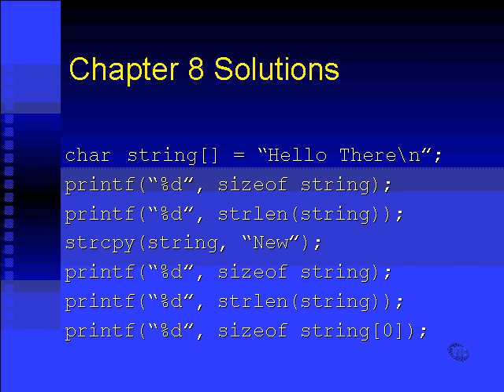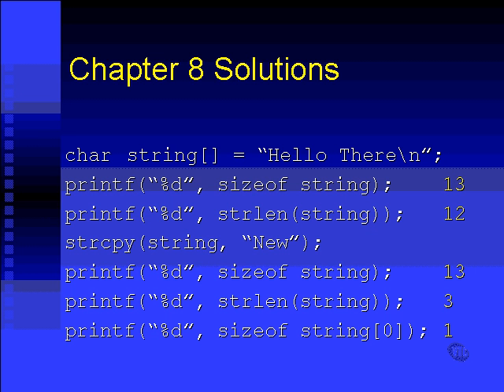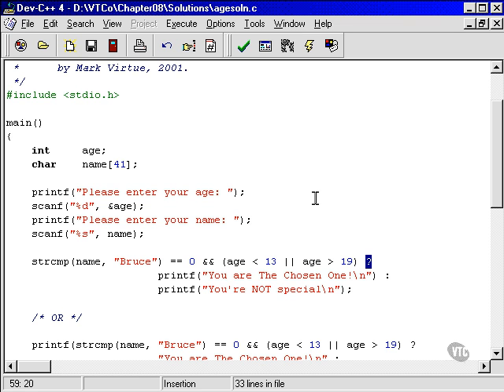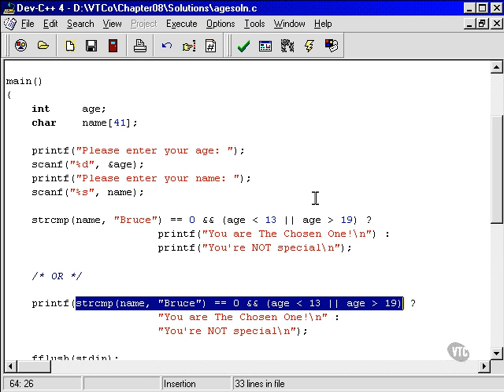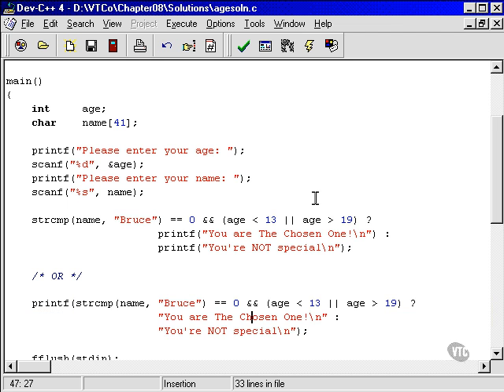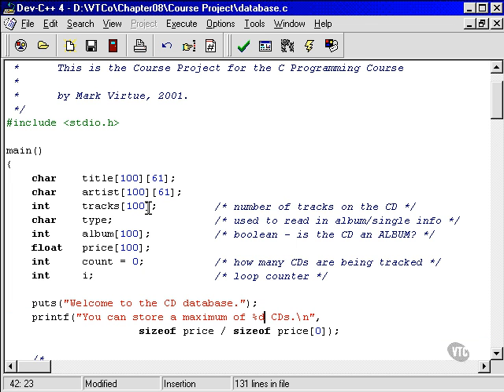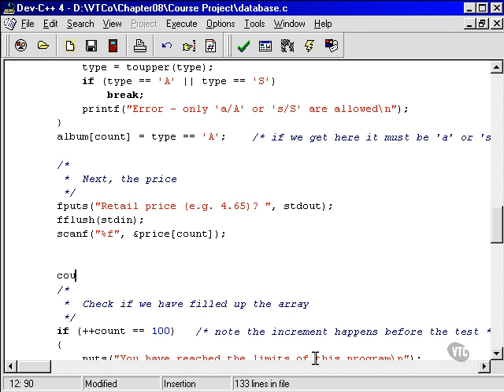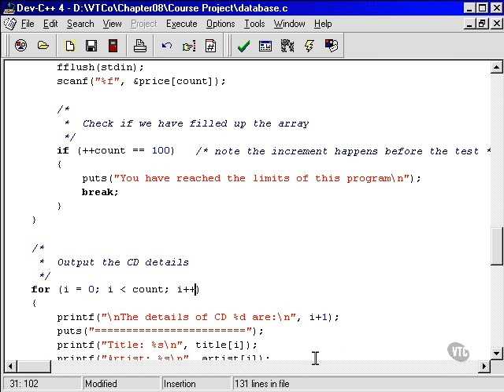Tutorial of C programming part 56